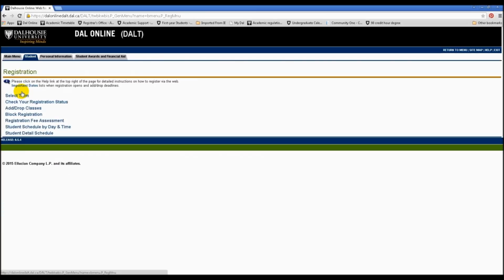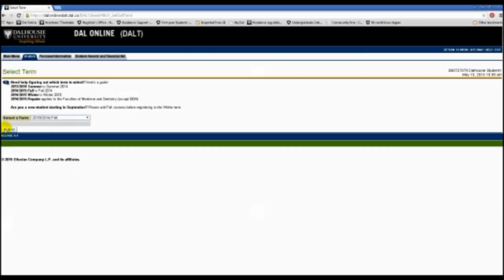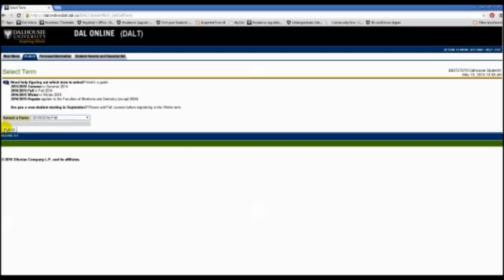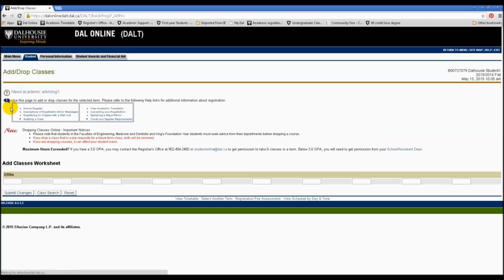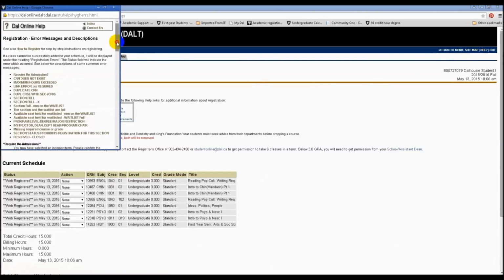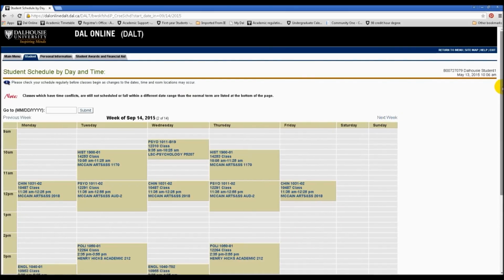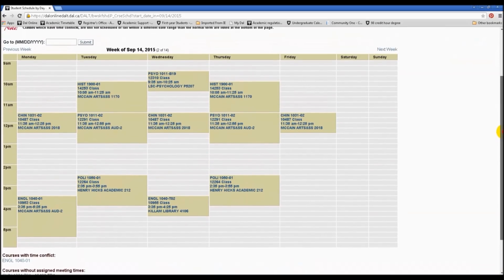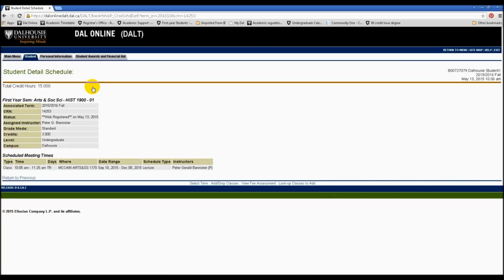Course Registration Video #4: Registering For Your Courses | Dalhousie University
***Expand for helpful information***

Bissett Student Success Centre
Room 420, Student Union Building
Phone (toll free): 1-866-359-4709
Office Hours: Monday-Friday, 9am - 4pm AST

Student Success Centre
Lower Level, Student Services Centre
Office Hours: Monday-Friday, 8:30am - 4:30pm